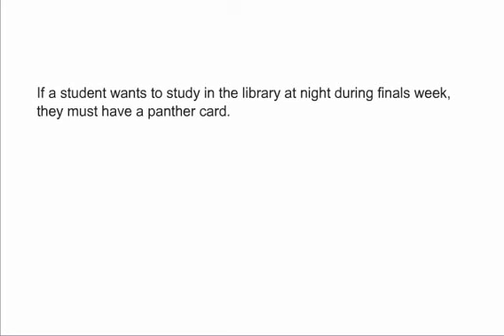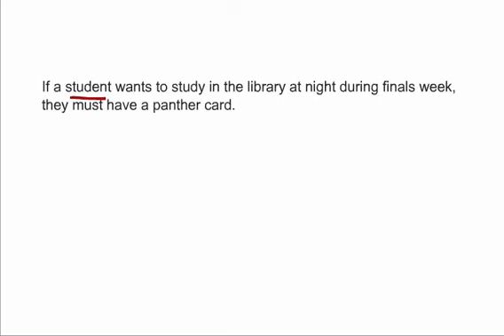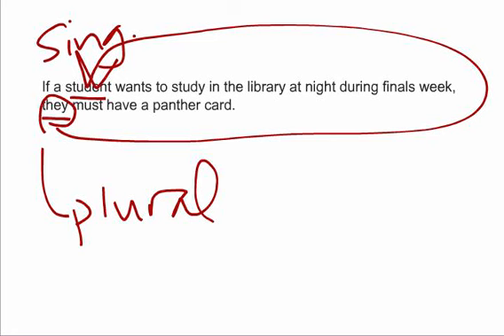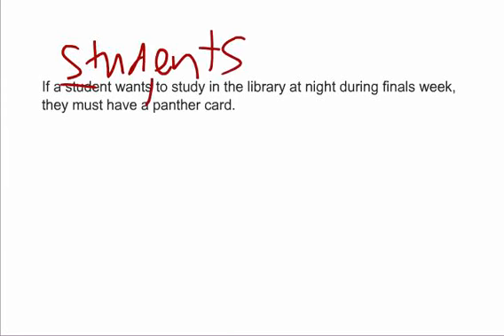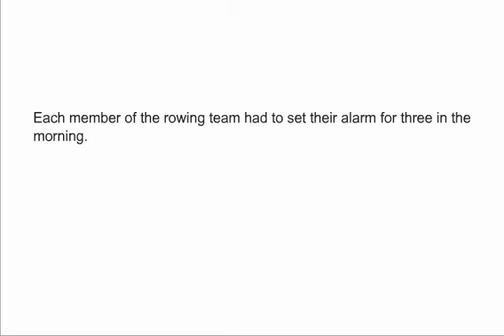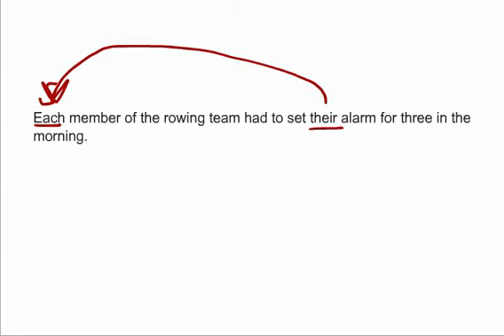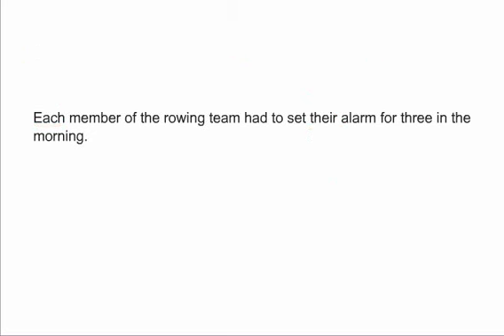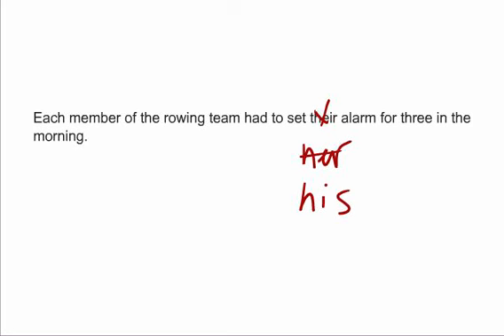Lack of Pronoun Agreement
Use pronouns exactly and consistently. The pronoun must agree with the number, gender, and type of subject.